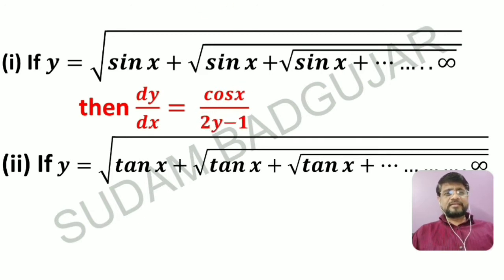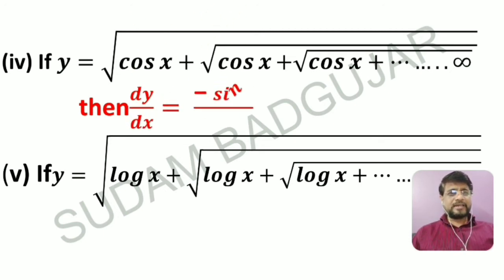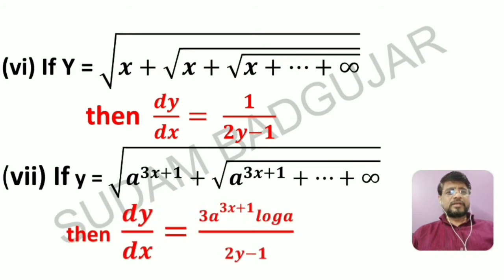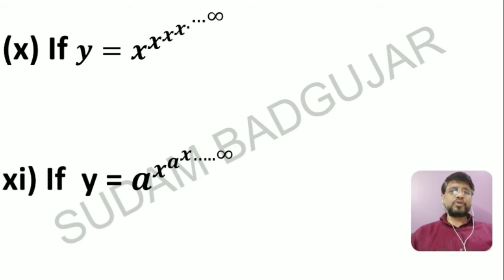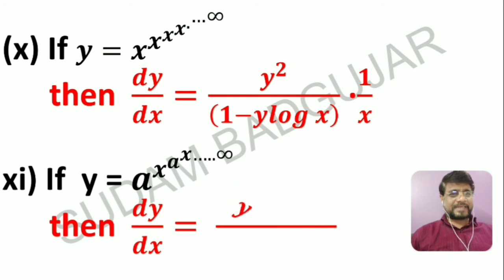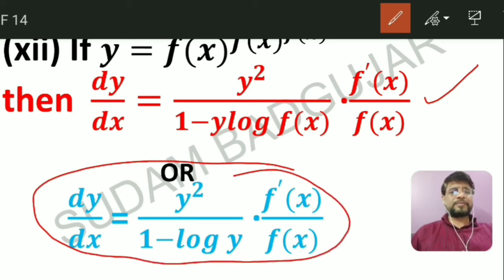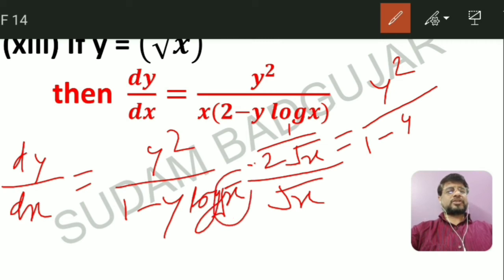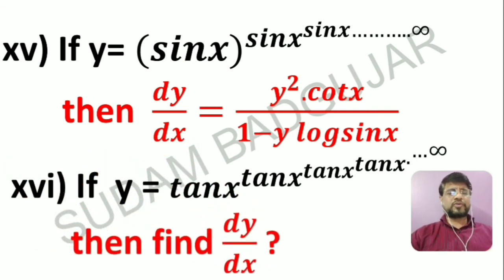Shortcut Trick (Method) Derivative of Implicit Functions(Part 1)-By Badgujar Sir Maths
Hello students, this video contains shortcut tricks of solving  questions based on Implicit Functions. Using these tricks you can solve any question within 3 seconds.

These examples are useful for students studying in class 12 ICSE,  CBSE,  MAHARASHTRA (HSC) Board. This concept is also necessary for aspirants of JEE and MHTCET competitive exams.

In next video we will solve more questions on derivatives of implicit functions.